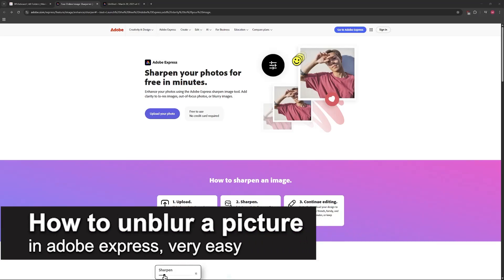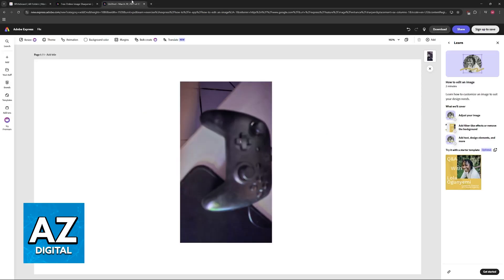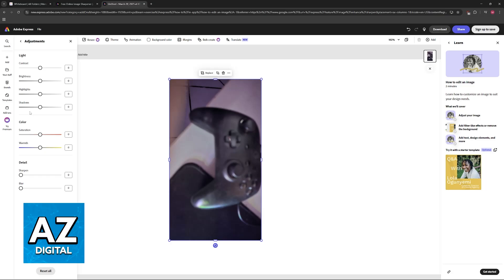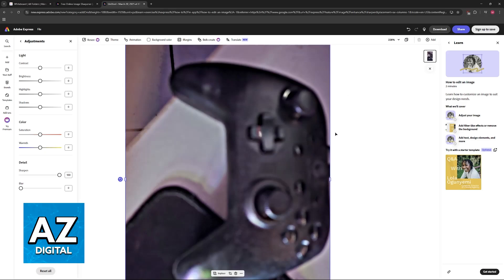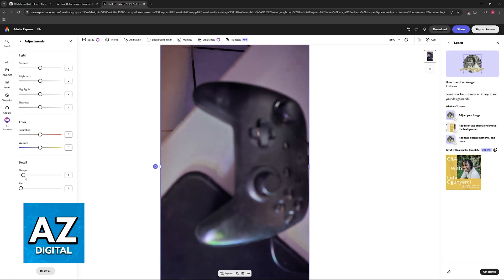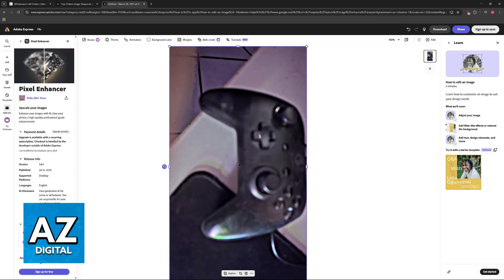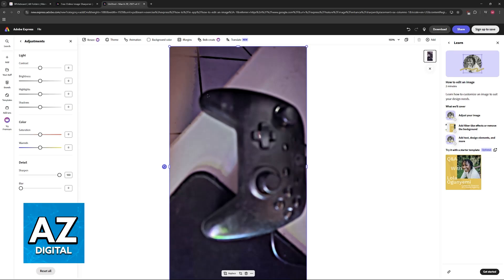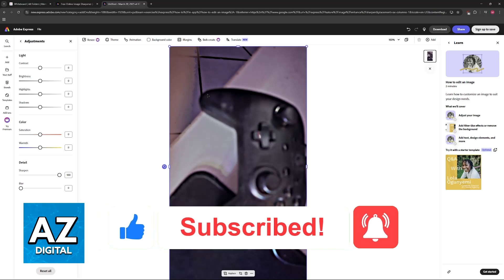How To Unblur a Picture in Adobe Express (2025) - Step by Step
In this video I will clear your doubts about how to unblur a picture in adobe express, and whether or not it is possible to do this.